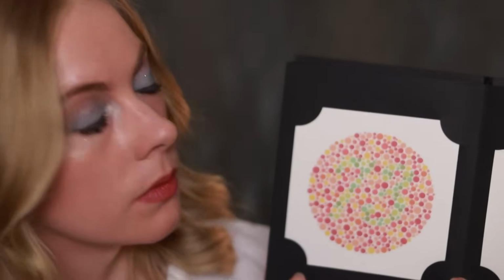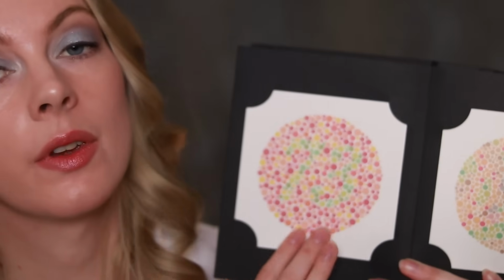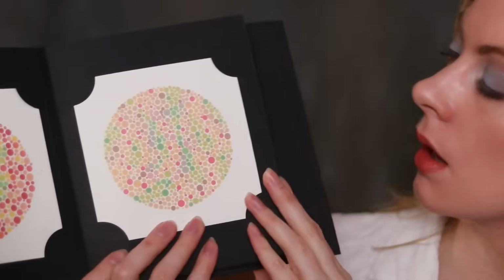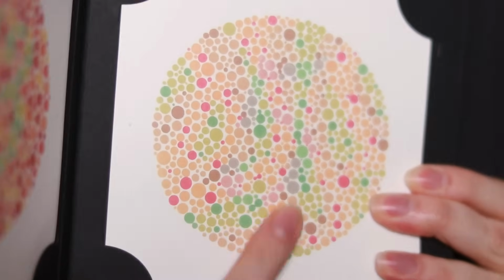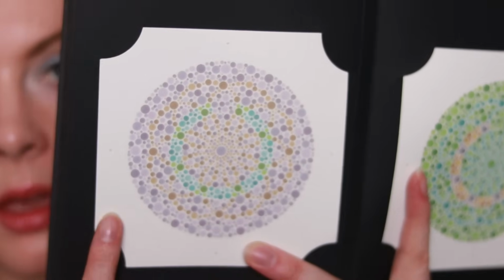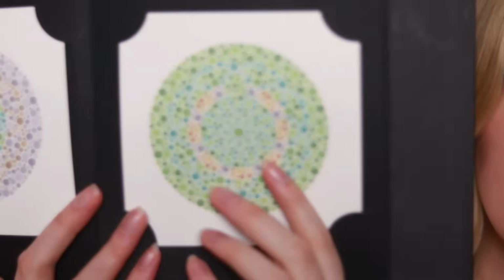ASMR Eye Exam & Color Blind Test (Medical Roleplay, Light Triggers, Follow My Instructions)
The most relaxing colour vision eye exam to test for colour blindness with light triggers, prism tests, colour filters, instructions to follow and Ishihara’s eye test for relaxation and sleep.
Kia ora everyone! Welcome to your colour vision eye test! In this medical roleplay you will receive an eye exam with a focus on how well you perceive colour to test to see if you have any types of colour blindness (spoiler: in this video, you don’t!)

EXCITING NEWS! You can now listen to my ASMR audios on Streaming Services (Spotify, Apple etc)
GO GO GOOOOOOO!

I hope you enjoy this relaxing ASMR video!
Pō mārie, good night!
Shiver 🩵

I am part of a campaign called "A Borrowed Likeness" on RolePositiveGaming's channel I play alongside a few other creators and ASMRtists, we'd love to see you in the chat!
What gear do you use to make ASMR videos?
Camera: Canon 80D
Lens: Canon EF 50mm f/1.8
Audio Recorder: Zoom H5
Mics: x2 Tascam TM-80
Editing Software: Wondershare Filmora
✨ TIME STAMPS ✨
00:00 SUBSCRIBE
00:44 Face Touching
02:52 Eye Exam
04:55 Pupil Dilation Test
05:42 Follow The Light
06:44 Peripheral Test
07:45 Brightness Sensitivity
08:36 Redness Desaturation
09:47 Colour Filter Eye Test
14:25 Colour Filter Light Test
17:28 Colour Light Test
18:19 Colour Light Location Test
20:12 Prism Eye Test
24:40 Ishihara’s Eye Tests
36:10 Debrief
A special kia ora and thank you to the following Patrons for their support!
Alvina S
Andreas K
AppleSmoothie
Brox
CallumB
CASH
Cats R Better
craig a
Dakkenblah
Diffaxs
Dylan W
Erin Q
FPG
Gary M
HokieGamer
James B
james m
Kathrine W
killianw68
Malister
Martin R
PostRetroism
Robert C
Roger
Sam
Sarah E
SmoknVoid
sommite
Spirit Calling
William A